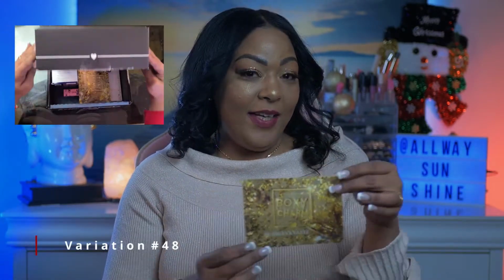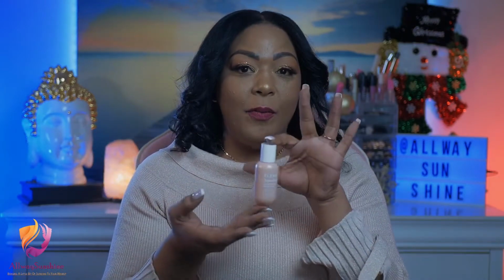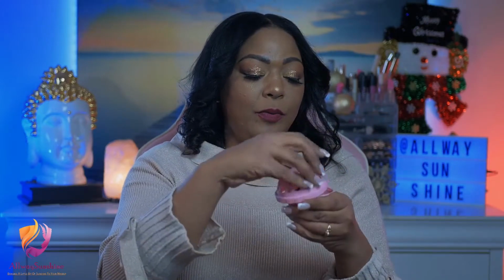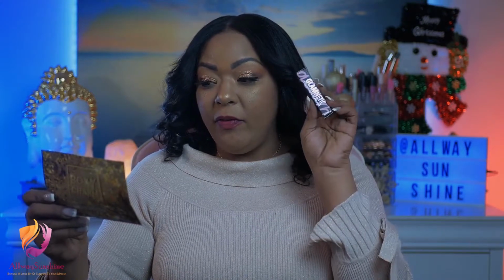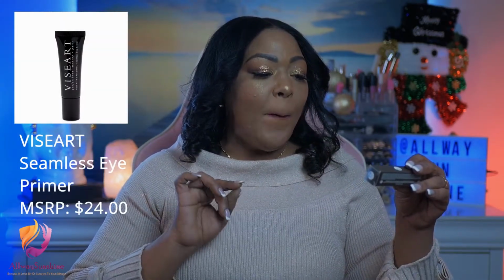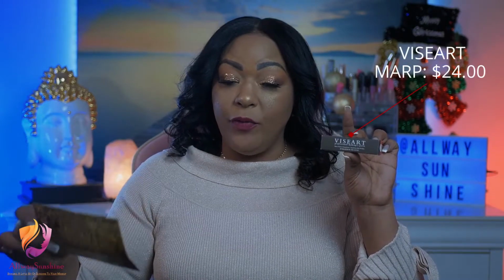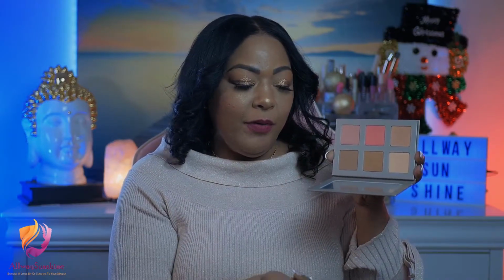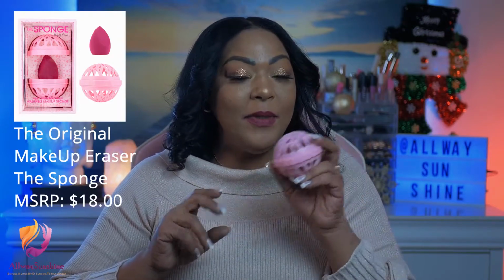Boxycharm December 2020 | boxycharm unboxing base box |spoilers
In this video I will Reveal all the different products that I received in my Boxycharm Base Mystery Box for the month of December 2020. Great Things Inside. Take a LOOK.

Follow me in Twitter and Instagram @AllwaySunshine

Descriptions

1) ICONIC LONDON - Blaze Chaser Face Palette
An ultra-versatile face palette featuring six shades of butter smooth, velvety powders, that complement all skin tones. This convenient palette contains shades for sculpting and bronzing to add natural looking warmth and definition, blush shades that lift the face and give you that must-have ‘lit from within’ glow, and highlight shades for a flattering candlelit radiance.
MSRP: $55.00

2) Glamnetic - Bella Lashes + Black Liquid Magnetic Liner
Bella is a medium-wispy flared lash that gives a classy and beautiful winged-eye effect, made from high-quality 100% vegan synthetic fibers. The Glamnetic Magnetic Eyeliner is the magic that holds your fav Glamnetic lashes in place all day! The innovative formula is highly pigmented, requires minimal waiting time, and provides all-day hold.
MSRP: $63.00

3) Elemis - Superfood Glow Priming Moisturizer
Reveal a soft, lit-from-within glow with this illuminating prebiotic moisturizer. The lightweight, multi-use formula leaves skin hydrated while blurring the look of imperfections. It can also be used as a primer underneath makeup or applied as a highlighter to enhance the skin’s radiance.
MSRP: $49.00

4) VISEART - Seamless Eye Primer
This Seamless Eye Primer works with all eyeshadows to ensure crease-free and vibrant wear.
MSRP: $24.00

5) The Original MakeUp Eraser - The Sponge
The first-ever machine washable sponge. Specially formulated by The Original MakeUp Eraser, it features the same unique "WashTech" technology to erase makeup out of your sponge simply by machine washing.
MSRP: $18.00